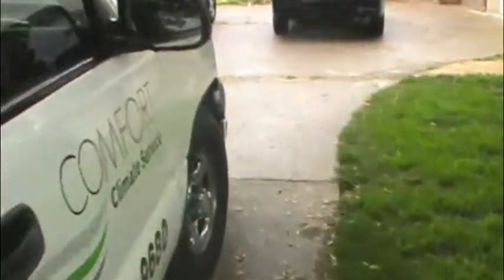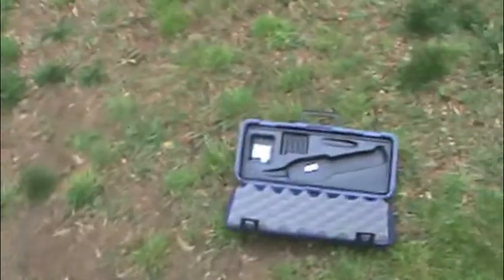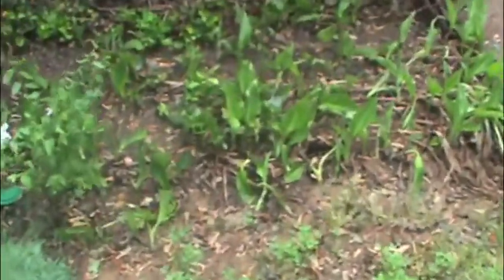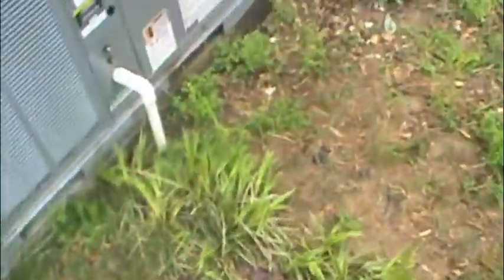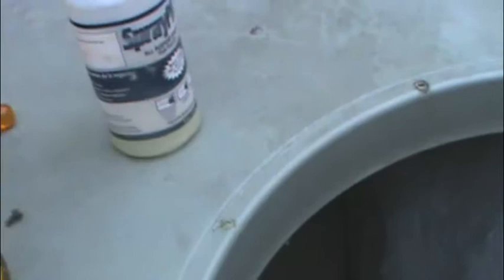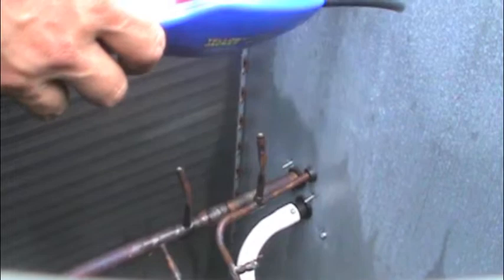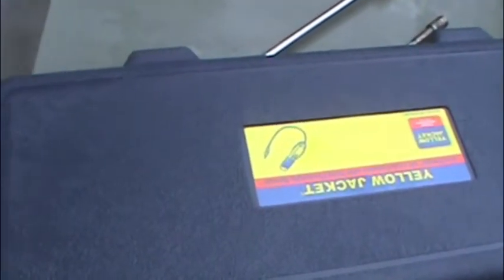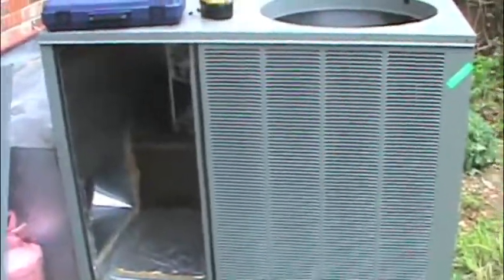HVAC Leak detection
Finding a leak of 410a

Special Thanks to: Eddie Leverich who posted the video testing and comparing leak detectors, you rock bro!